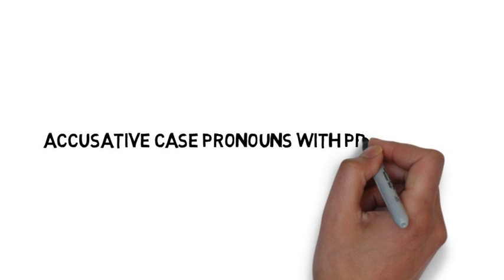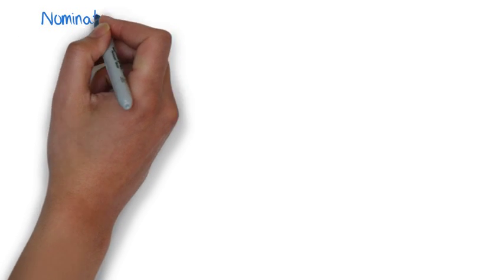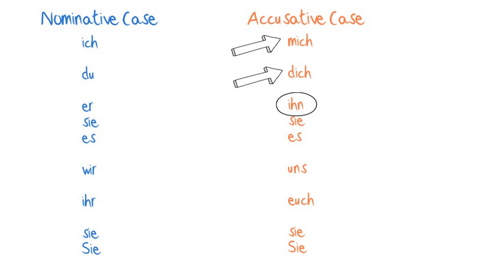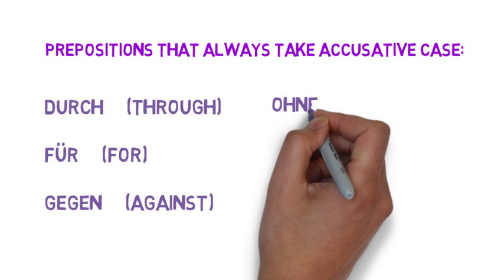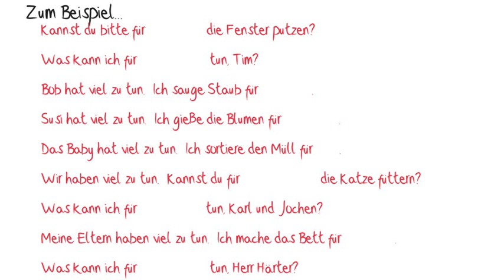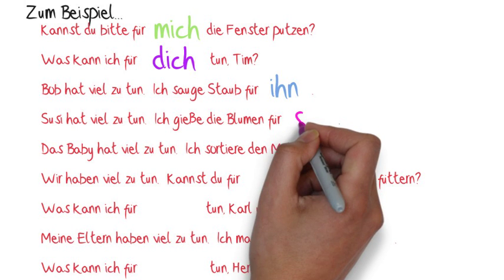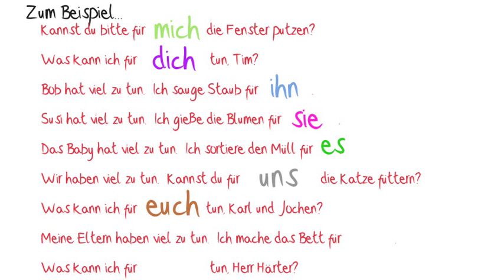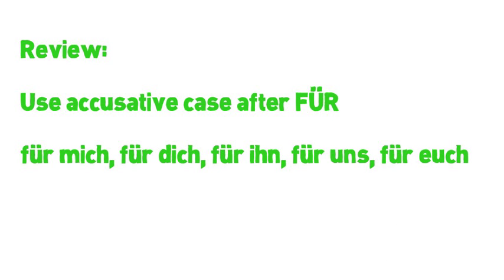K7 - Accusative Pronouns and Prepositions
Learn how to use accusative pronouns after accusative prepositions such as für.